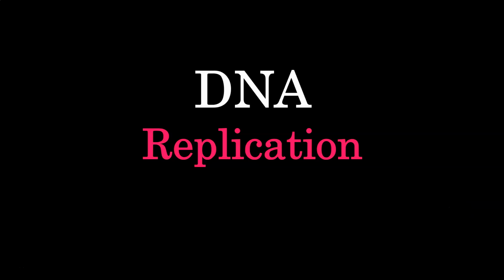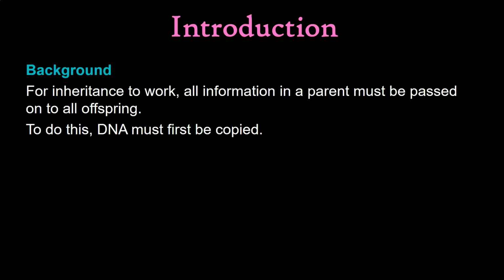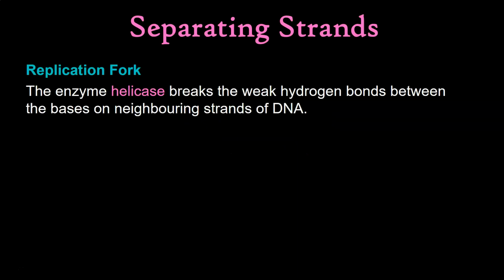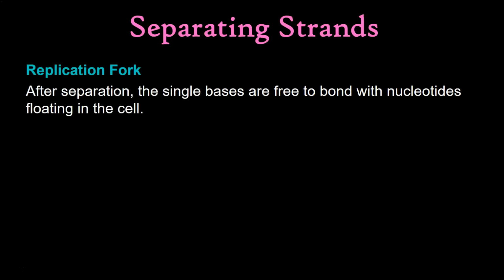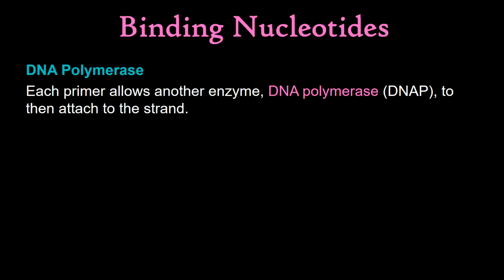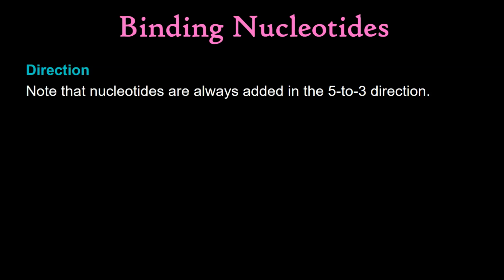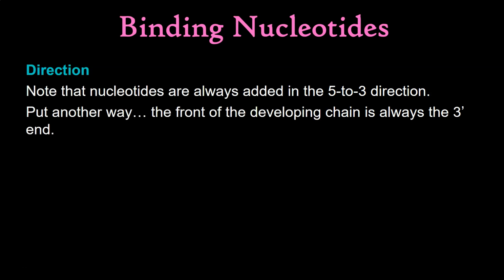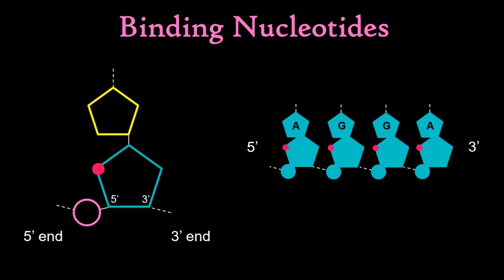04. Genetics - DNA Replication